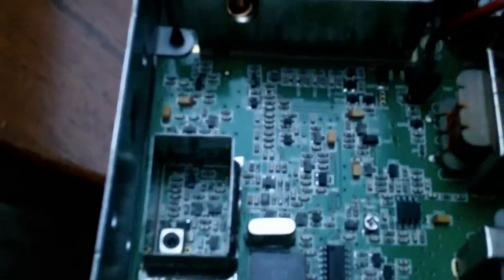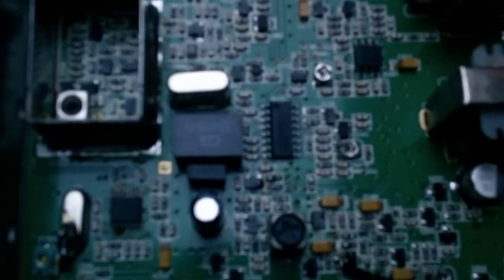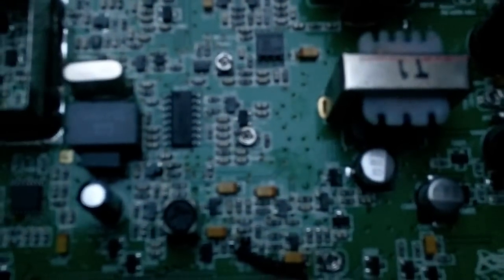tti 560 Power Modification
So there is a way to make a few more watts from this radio. Follow the instruction and close the jumpers. This makes between 6-8w FM and 6.4w swing to 8w on AM (my radio) The modification is factory backed, just seems that each and every radio has there own difference with power and not all the same, but all show at least 1.5w difference when the modification is made. As this model is a budget radio it is nice to have something extra with the radio.